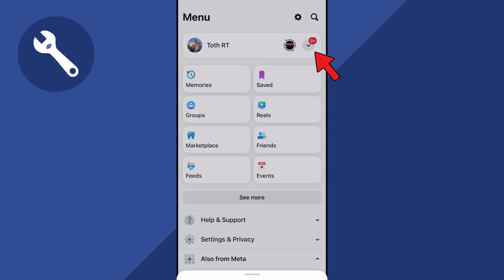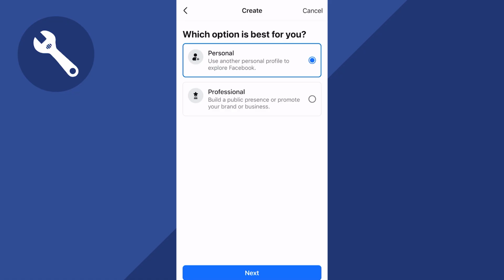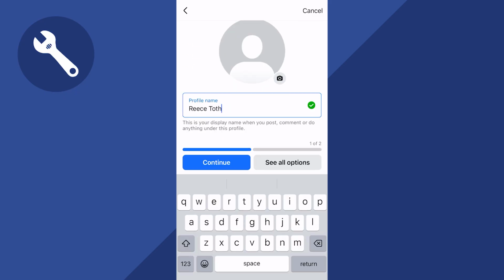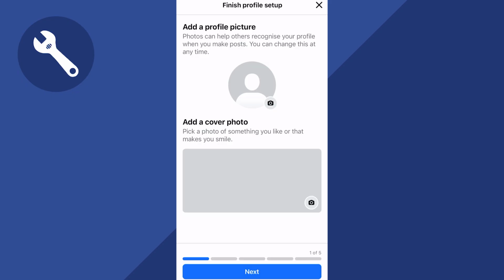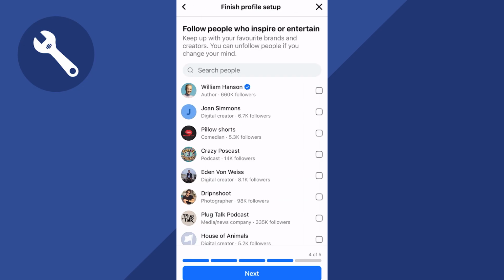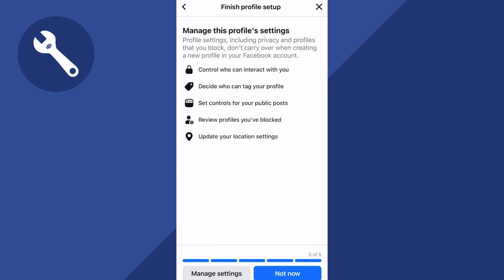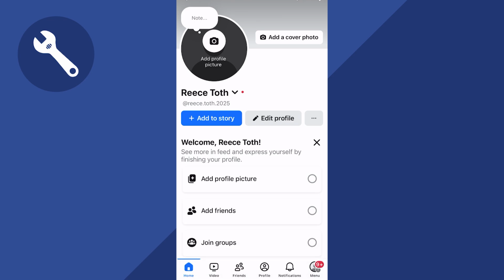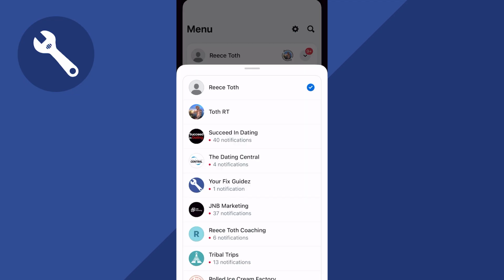How To Create a Second Facebook Profile (Mobile)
Learn how to create a second Facebook profile on your mobile phone using the official Facebook app. This step-by-step guide helps you set up a new personal profile under the same Facebook account for separate interests, work-life balance, or privacy. Discover how to switch between profiles and manage multiple Facebook profiles on iPhone or Android.